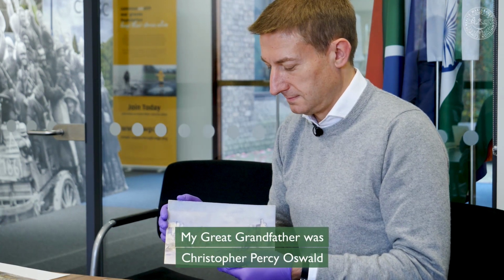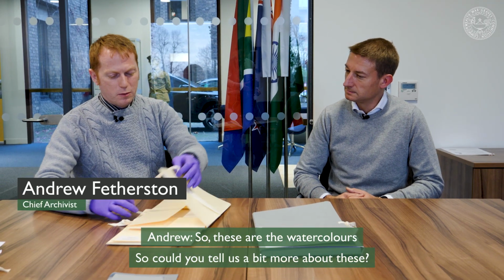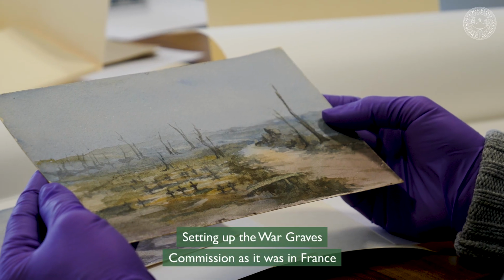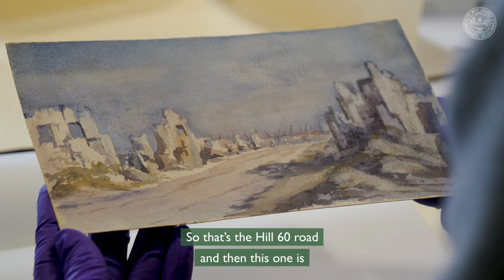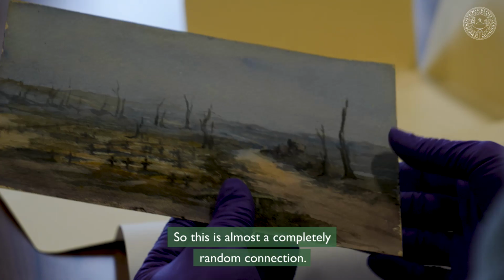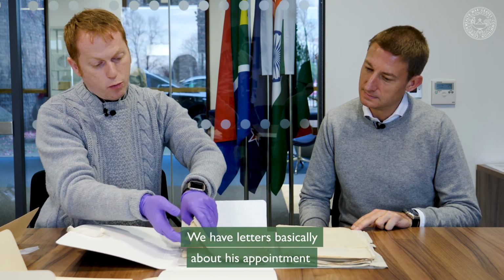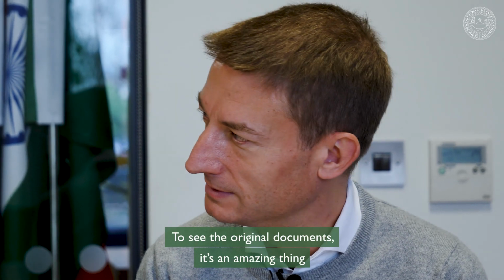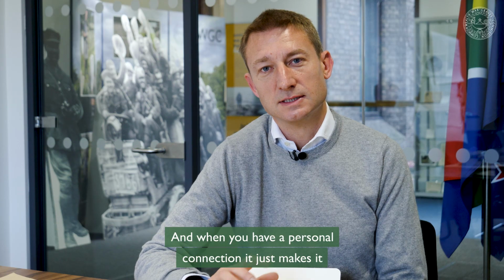A Family Connection with the Commonwealth War Graves Commission's Archive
Barnaby Oswald visited the Commonwealth War Graves Commission Head Office to learn more about his remarkable family connection to the Commission.

Barnaby is the Great Grandson of Colonel Christopher Percy Oswald , who was in charge of the Commission’s ﬁnancial affairs from 1929 to 1937. He had a great inﬂuence on the Commission’s policies during an important time in the Commission’s development.

Get to know the Commonwealth War Graves Commission